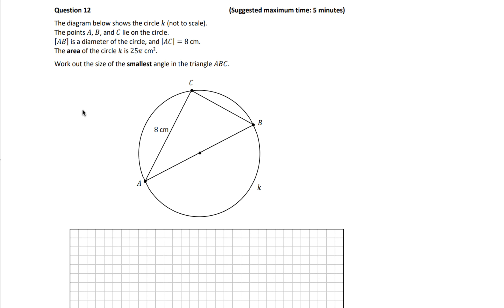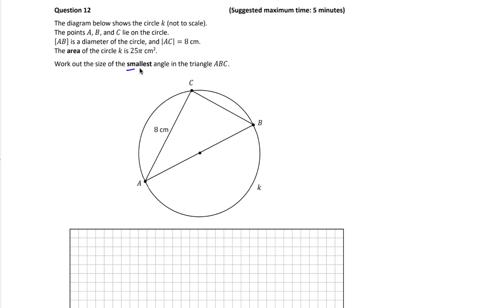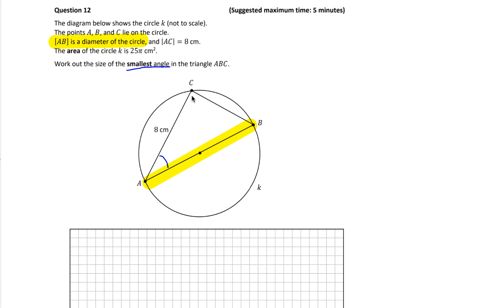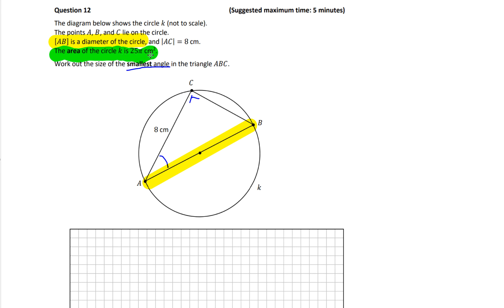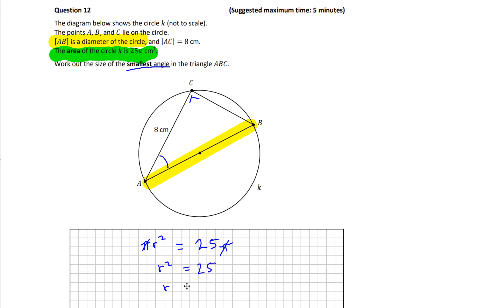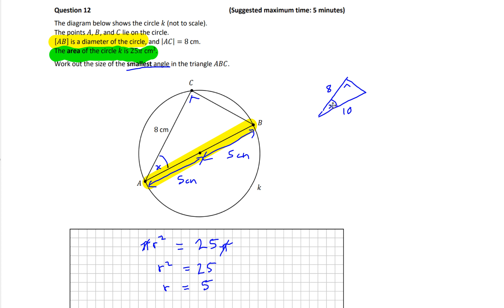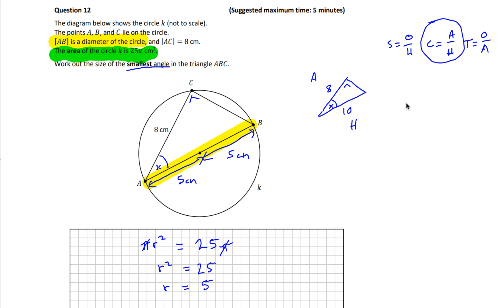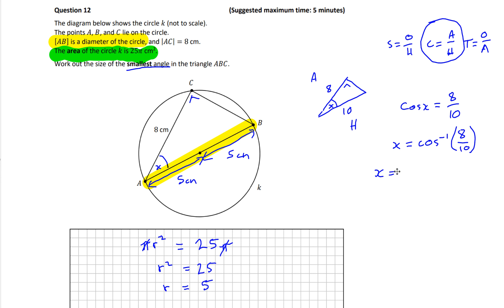2022 JCHL P1 Q12